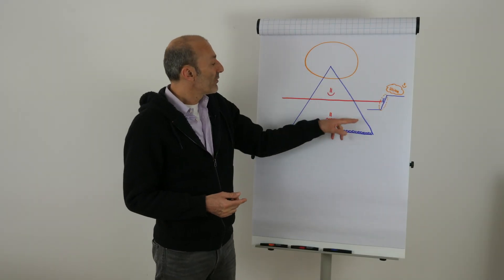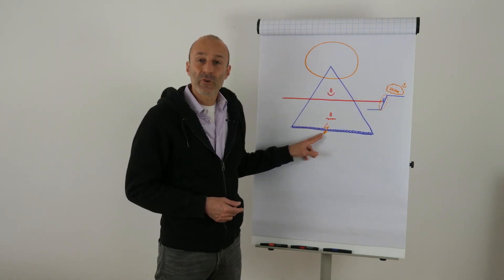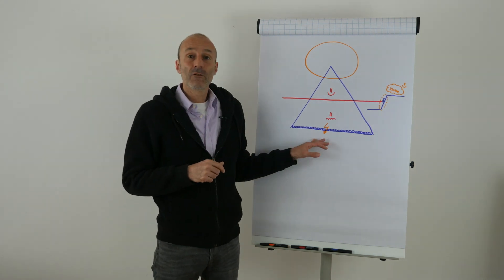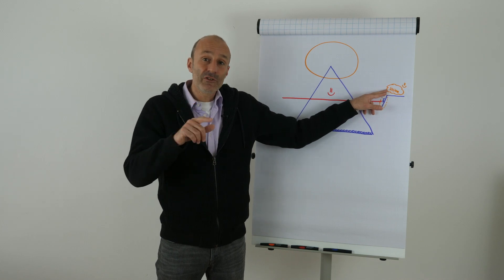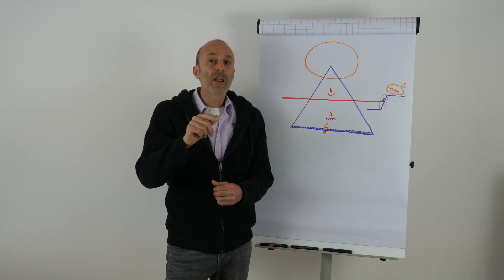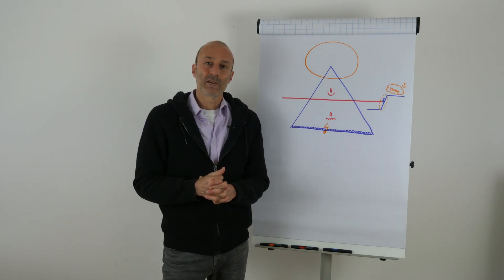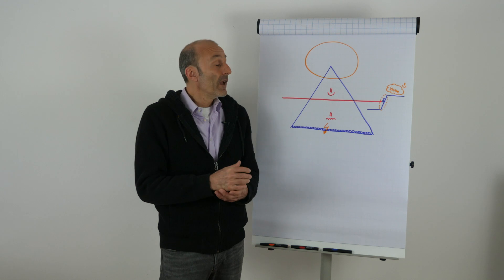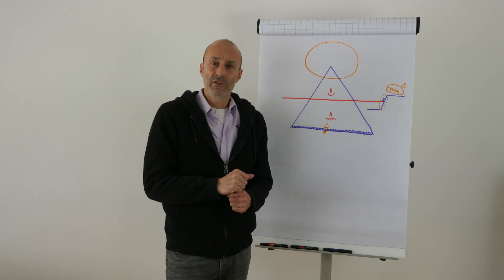weneedavision: Unconditional Basic Income guarantees Living Mode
✘► A structured overview of all our topics and videos and how they're connected can be found here:

✘► BOOK RECOMMENDATIONS
Conversations With God
Healing Without Freud Or Prozac
Invented Reality
Miracle, Solution And Sytem
Pragmatics Of Human Communication
Ritual: Power, Healing And Community
The Compassionate Brain
The Situation Is Hopeless But Not Serious
The Wisdom Of The Universe
When Everything Changes, Change Everything

✘► MOVIE RECOMMENDATIONS
Food Inc.
Planet RE:Think
We Feed The World
What The Bleep Do We (K)now

✘►CREDITS
Illustration & Animation:
Harald Karrer

The product links from Amazon can be affiliate links, if you order something through these links we get a small commission from Amazon without you having to pay for it extra!